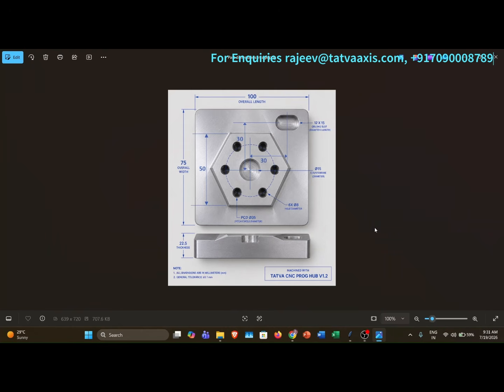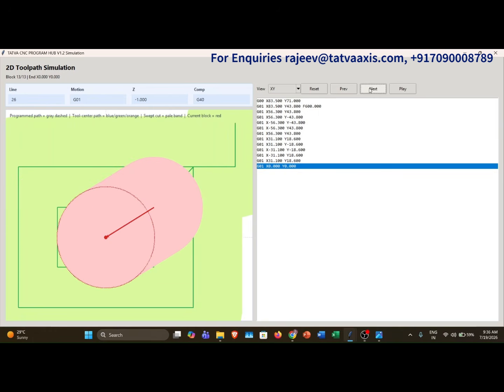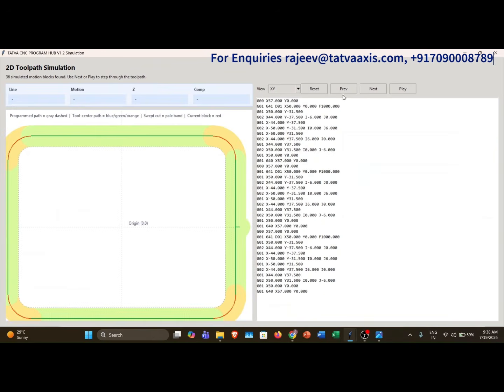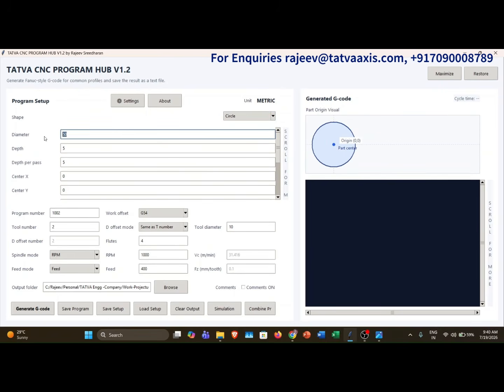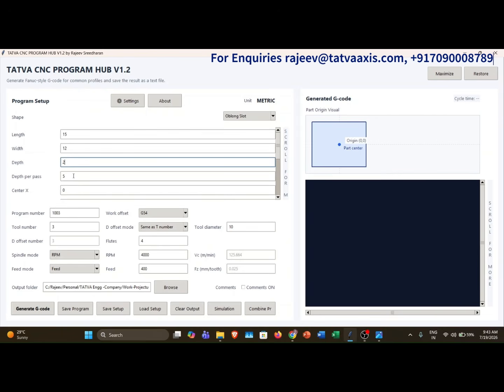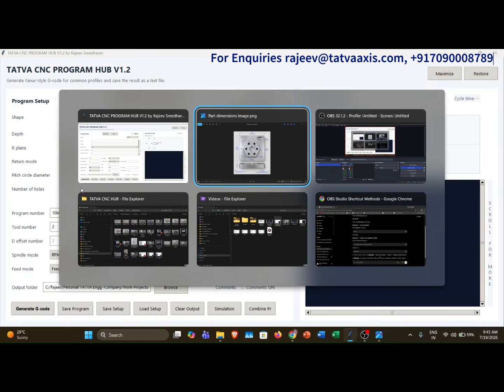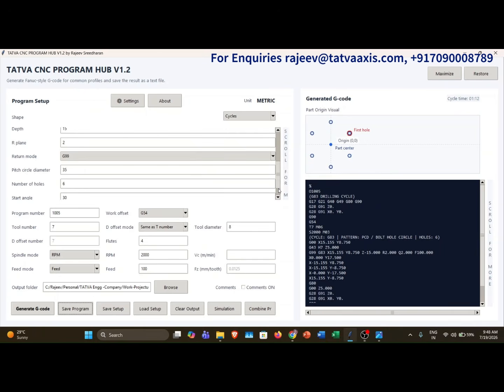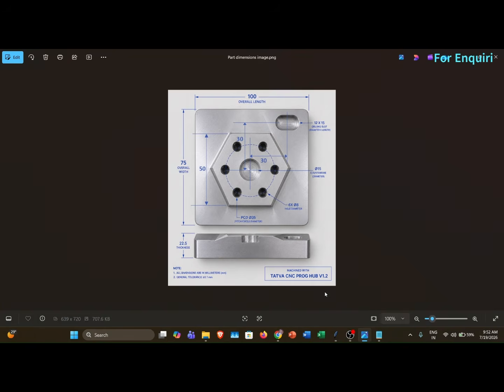TATVA CNC Program Hub V1.2 Launched | Proven on a Real Machine | CNC Program Generator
TATVA CNC Program Hub V1.2 is here!

Version 1.2 brings many improvements shaped directly by user feedback —
suggestions, corrections, and feature requests from CNC programmers and
operators who used Version 1.

And the biggest milestone: the G-code generated by the Hub has now been
PROVEN on an actual CNC machine. A real test cut has been successfully
completed. My sincere thanks to Shuvo Mukhopadhyay and his team at
Spartamech for their support and confidence.

This is not just software on a screen — it is G-code that has made chips
on a real machine.

▶ WHAT IS TATVA CNC PROGRAM HUB?
A Windows desktop application that generates clean, ready-to-use CNC
programs for standard shapes and canned cycles — with a unique
"Comments ON" mode that explains every line of the generated code in
plain language. Ideal for programmers, operators, supervisors, and
students learning CNC.

▶ WANT TO TRY THE TRIAL VERSION?
I will personally share it with you.

▶ ABOUT ME
I am Rajeev Sreedharan, Founder of TATVA Engineering Solutions (TATVA AXIS),
with 30+ years in precision manufacturing across aerospace, defence, space,